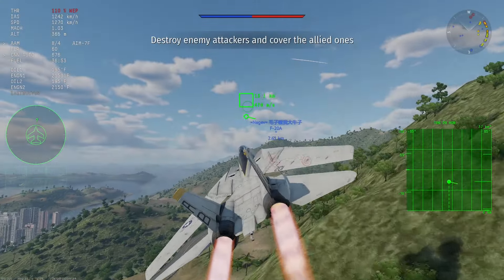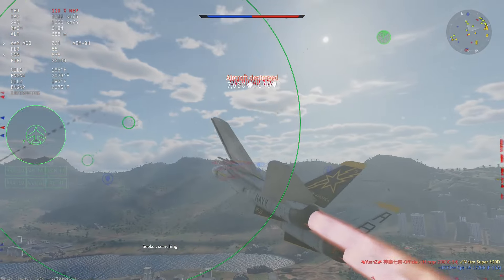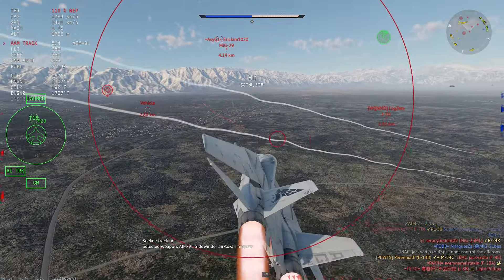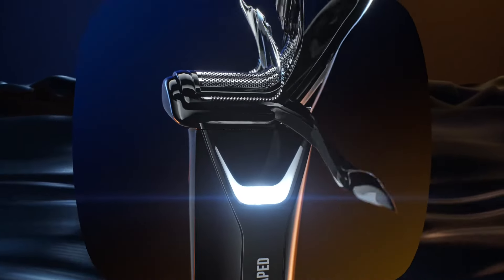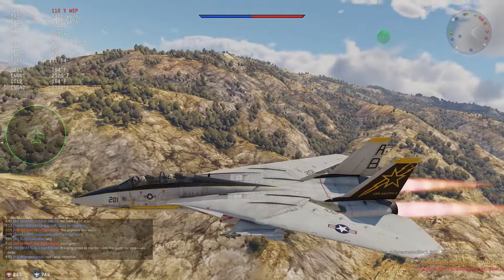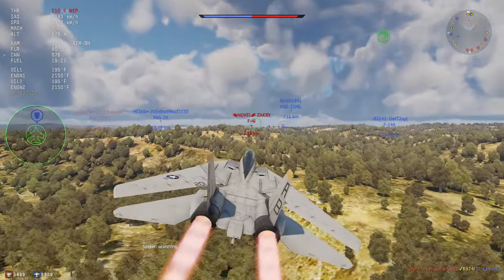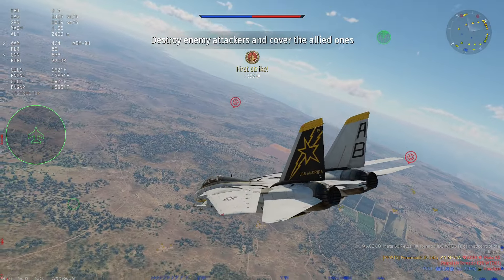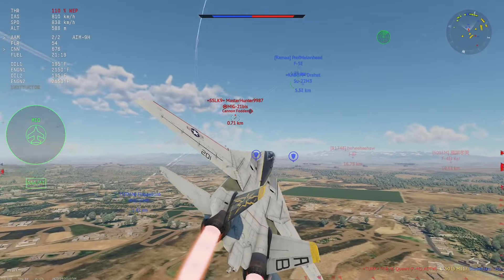The Death of the F-14 Tomcat | War Thunder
The F-14 Tomcat is one of the most iconic aircraft of all time, but how does it stack up to other aircraft in War Thunder?

0:00 The first part
3:44 Balls
4:53 The rest of it